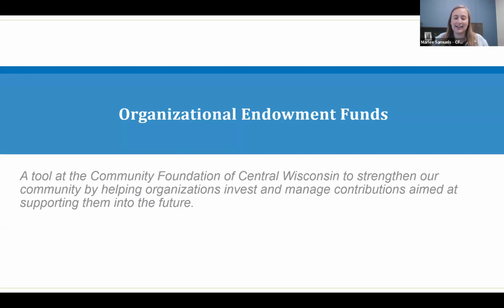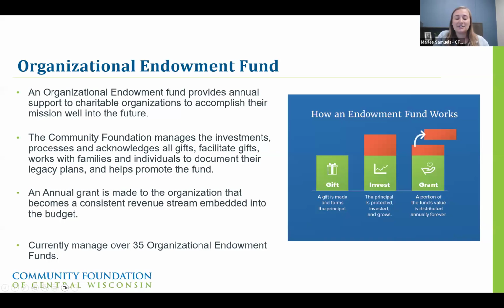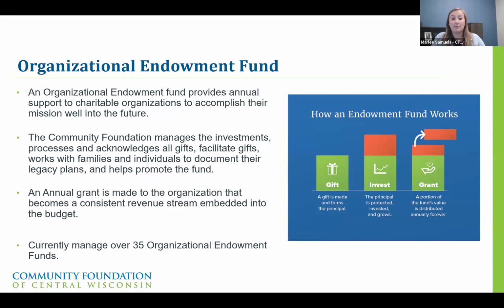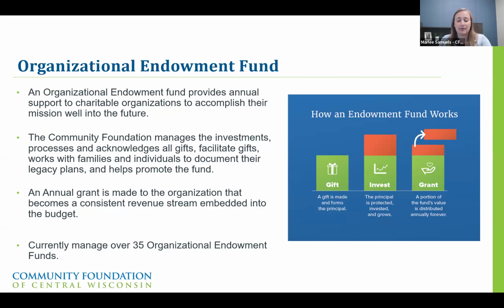CLH: Organizational Endowments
Our Director of Donor Services and Programs, Marlee Samuels, was joined by nonprofit leaders who shared their insights on the benefits of an organizational endowment, how to start one, and why it’s worth giving to. Tasha Beestman from Meals on Wheels, Danielle Belsky from Boys & Girls Club of Portage County, and John Harry from Portage County Historical Society provided their perspectives and experiences.